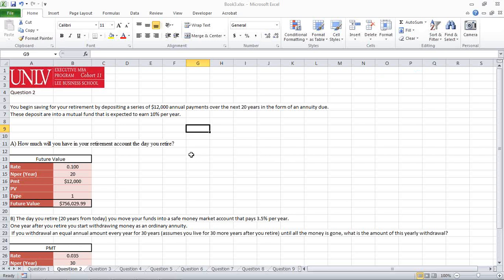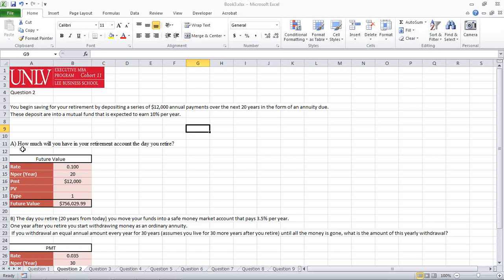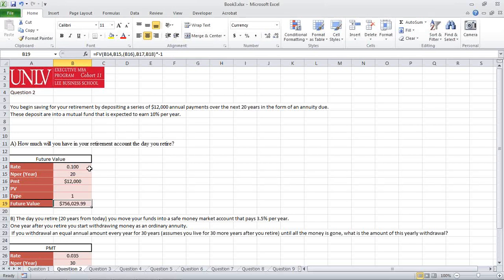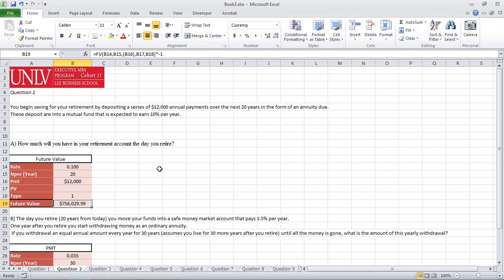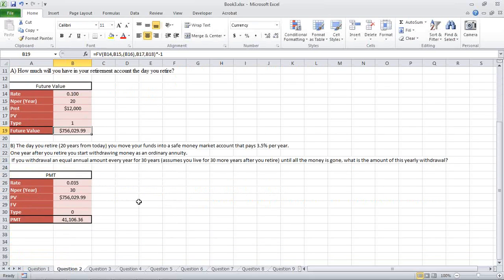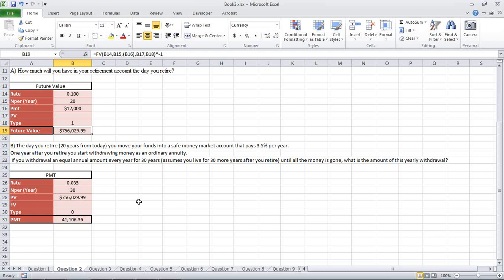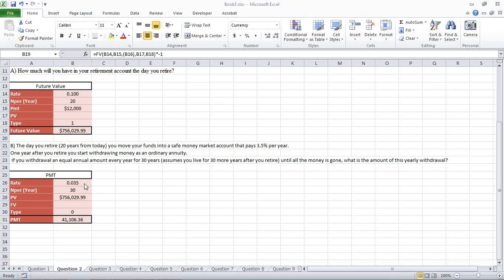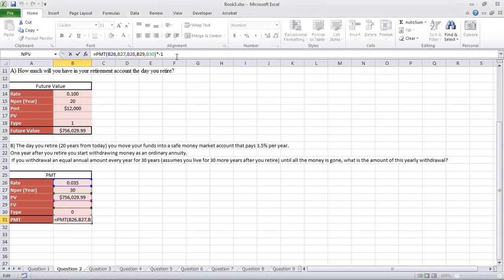710 Finance Homework 1 Question 2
You begin saving for your retirement by depositing a series of $12,000 annual payments over the next 20 years in the form of an annuity due. These deposit are into a mutual fund that is expected to earn 10% per year.

A) How much will you have in your retirement account the day you retire?

B) The day you retire (20 years from today) you move your funds into a safe money market account that pays 3.5% per year.  One year after you retire you start withdrawing money as an ordinary annuity.  If you withdrawal an equal annual amount every year for 30 years (assumes you live for 30 more years after you retire) until all the money is gone, what is the amount of this yearly withdrawal?